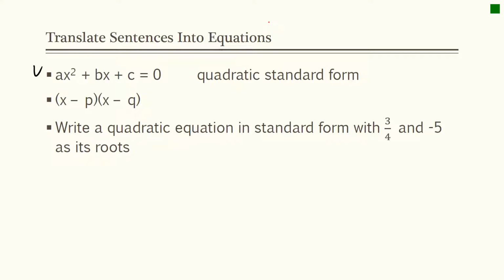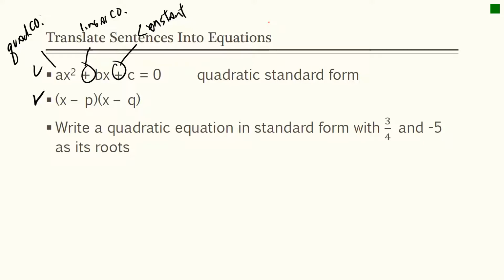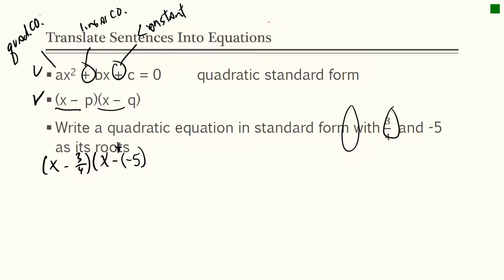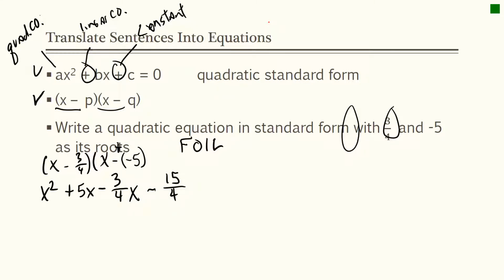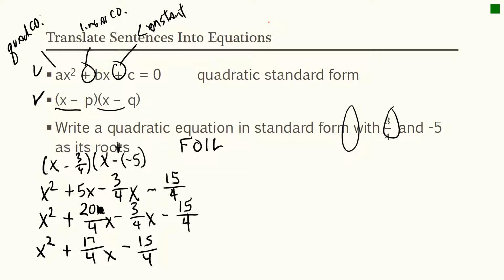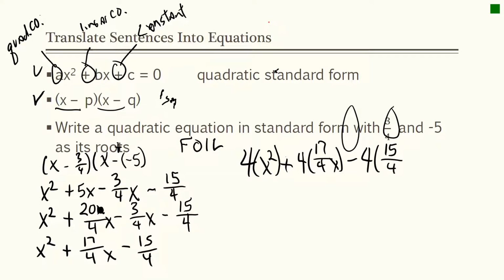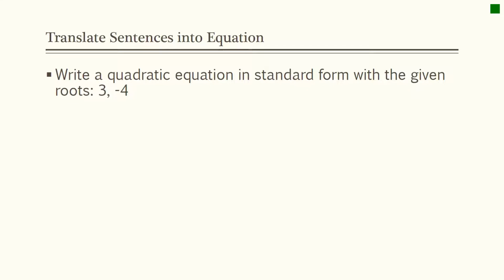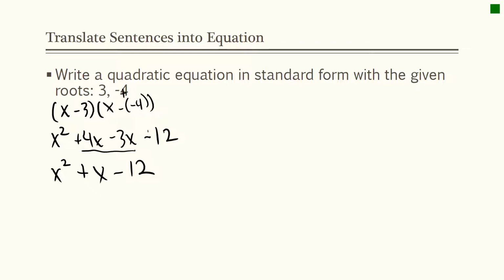Translate Sentences into Equations